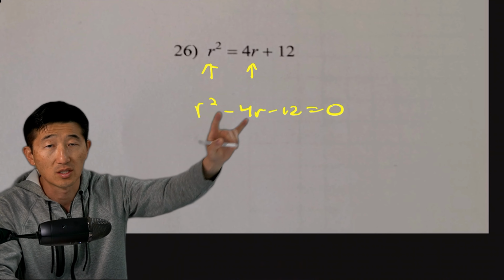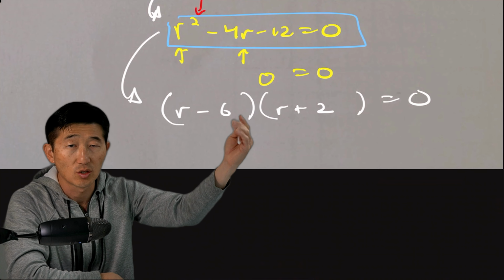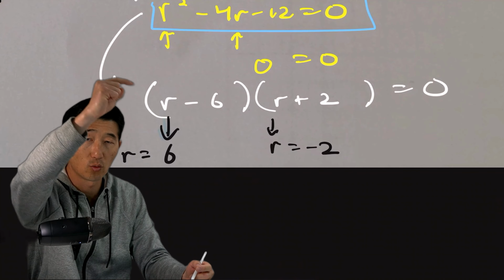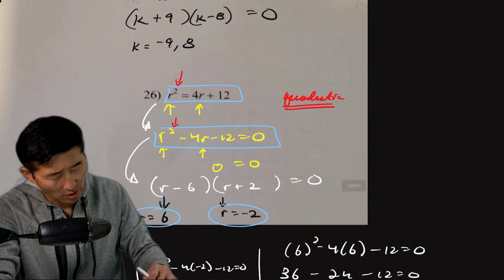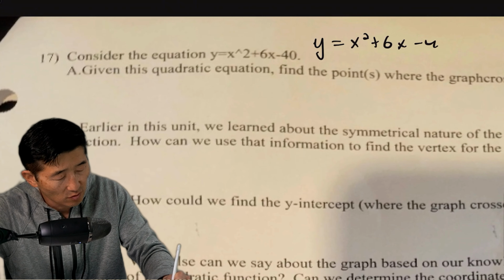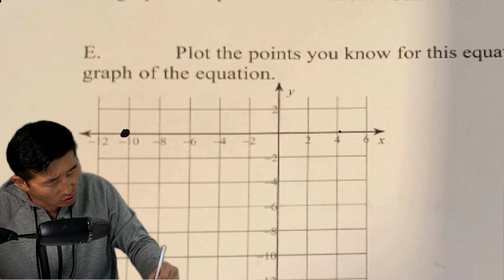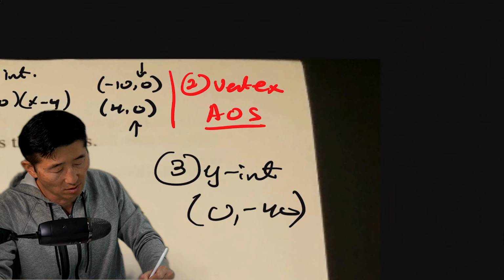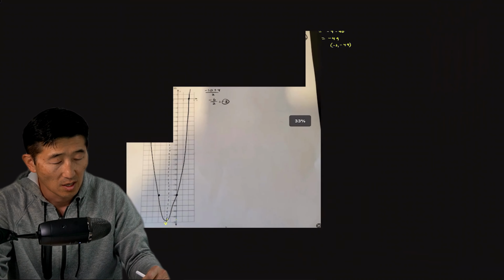Solving quadratics and graphing